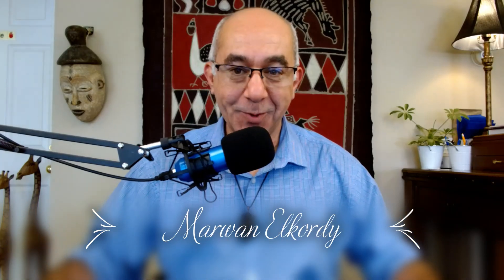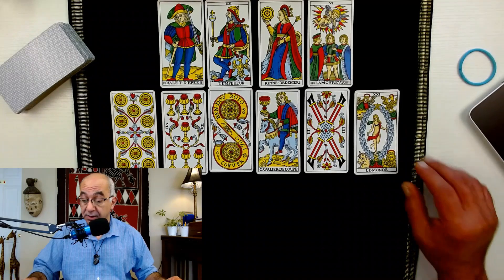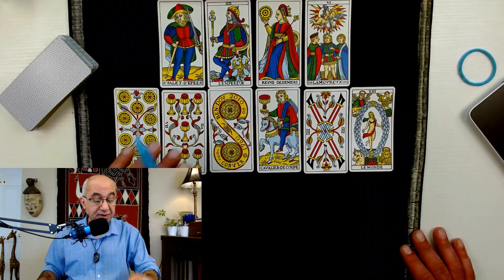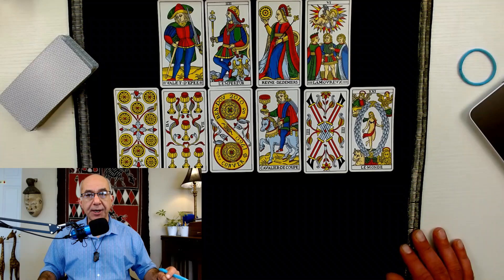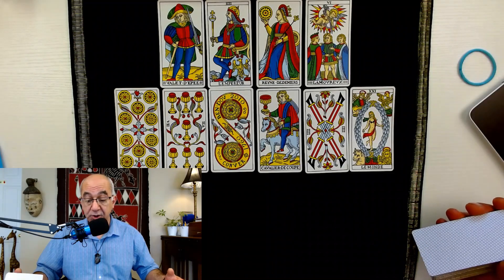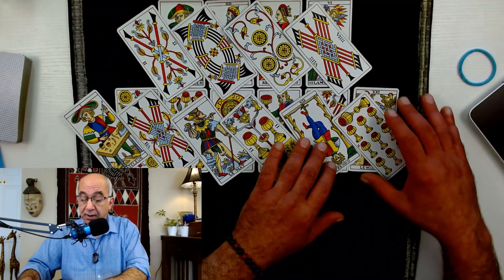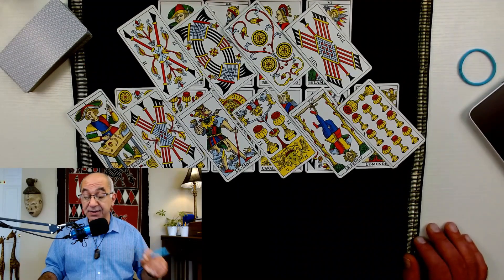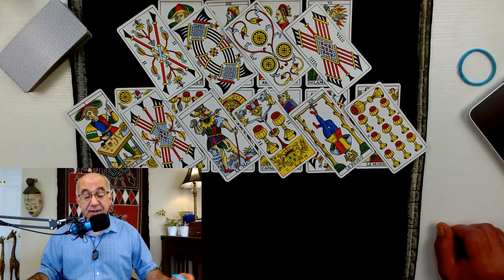Aquarius July 2022 Career & Money. Aquarius, TWO AMAZING OFFERS !! ENJOY THE PROCESS OF CHOOSING !!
Aquarius July 2022 Career & Money. For Aquarius during July 2022, I am doing this 10-card career & money tarot reading.  I approach the money question as it relates to the career path and not just on a predictive note.

Now let’s talk about the Career card spread, and how we will be answering questions, with the INTENT OF SPARKING A NEW IDEA FOR YOU.  In this Tarot card spread we will ask the General question.  “How do I (Aquarius) go about Achieving Career Growth, or The NEXT Move Up in work life”, the Next “Promotion” or the Next “Pay Increase”?

I will be laying 10 tarot cards more like a step pyramid. For these readings in December, I will be using a Historic Italian Tarot deck or a Tarot of Marseilles Deck.  Non-Rider Waite Smith Decks offer a more consistent and objective fabric to work with on career and money questions.  Below are the 10-card position and what each represent:

Card positions 1&2: Your question broken down in detail L
Card position 3: What you are currently doing about your goal
Card position 4: The short term result you are hoping to achieve
Card position 5: An asset or skill set you are unaware of that can work for you
Card position 6: An opportunity that July arise based on position 5
Card position 7: How you evaluate your situation
Card position 8: Best timing to act
Card position 9: The Overall goal or End goal you’re trying to achieve
Card position 10: Possibilities

This was a general Career and money reading for Aquarius looking the full month of July 2022. I hope you Aquarius Horoscope tribe enjoy the reading and truly look forward to your comments.  We do Love you Madly!